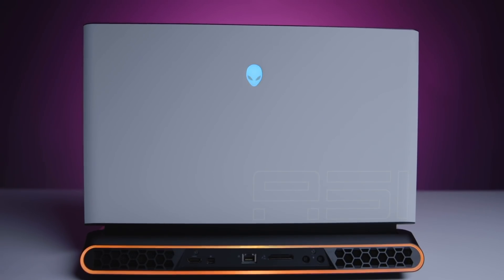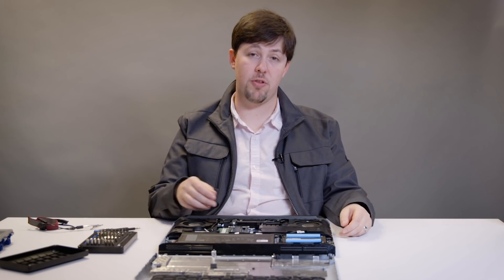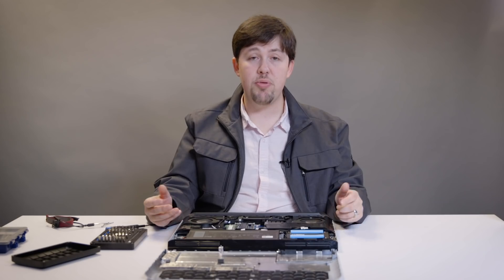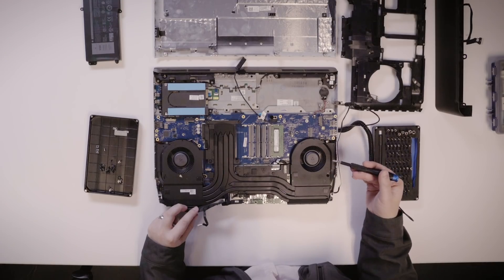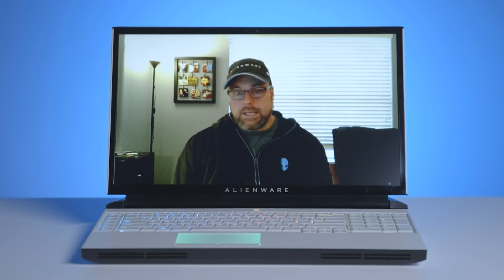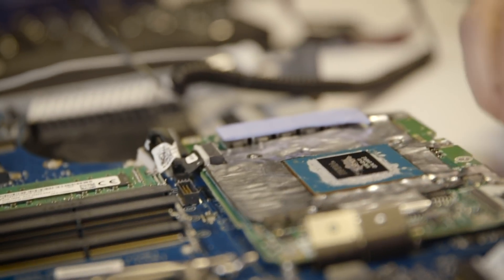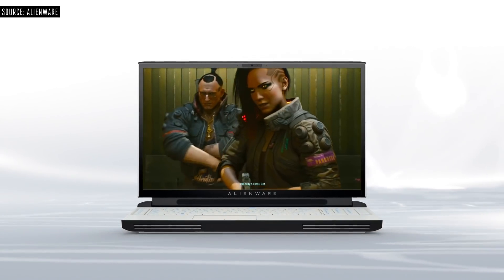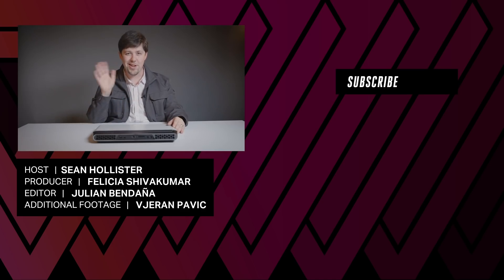Alienware Area-51m: an exclusive look inside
The Alienware Area-51m might be the ultimate portable desktop: a 17-inch laptop that adds interchangeable graphics cards and swappable desktop processors for the first time in years. This one fits up to an Nvidia RTX 2080 and an Intel Core i9-9900K, the fastest parts in a notebook yet. Alienware designed the Area-51m to be easily rebuilt so we tore it down to see what’s inside.